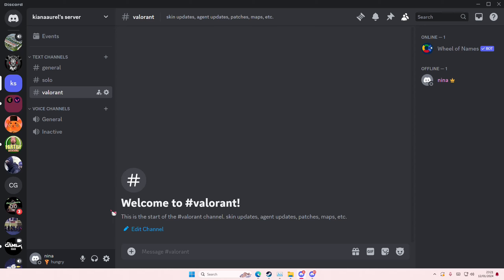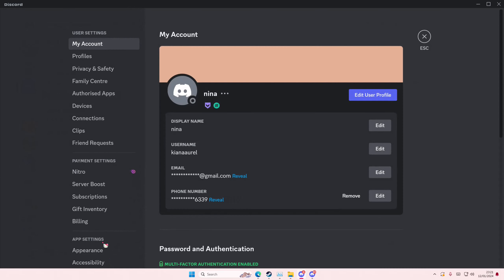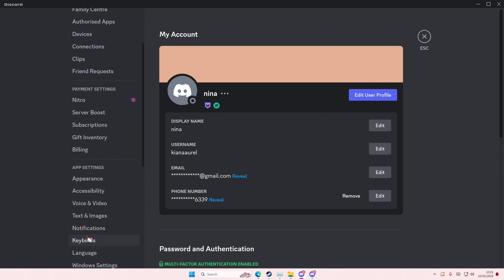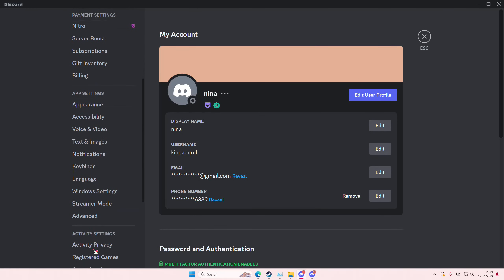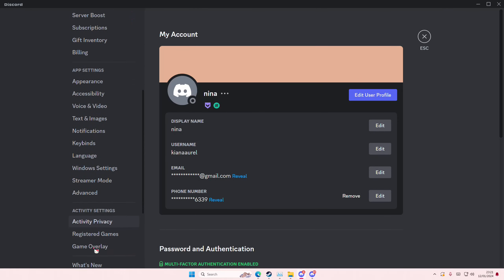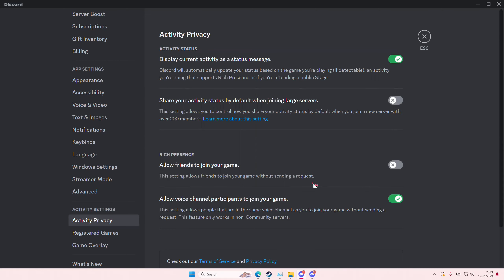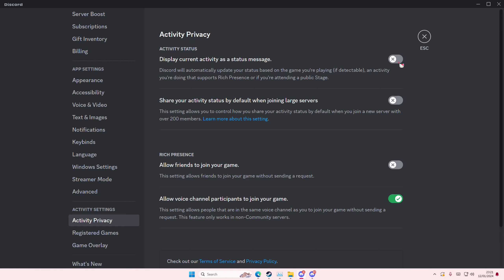Changing Your Activity Status Tutorial! How You Can Enable Or Disable Your Status On Discord?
Want to change your activity status on Discord? Here's how you can do that.